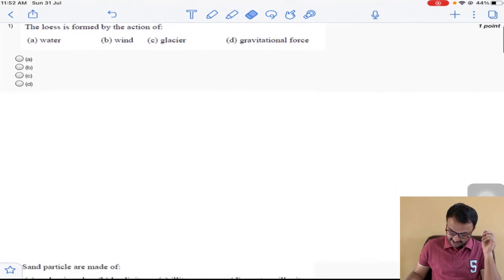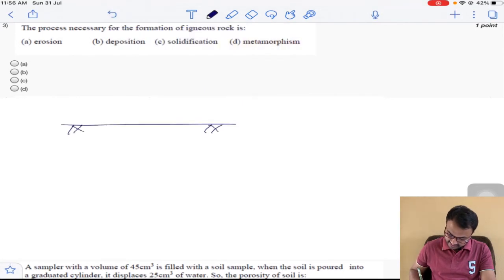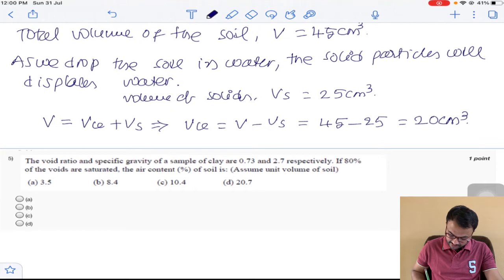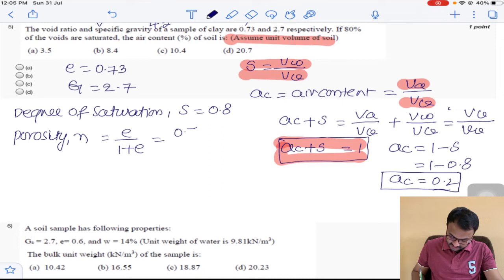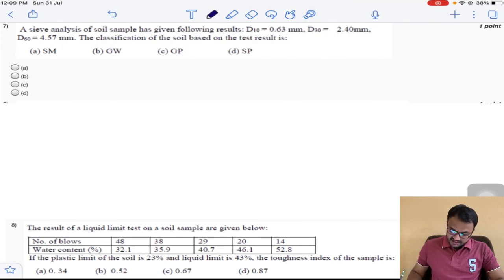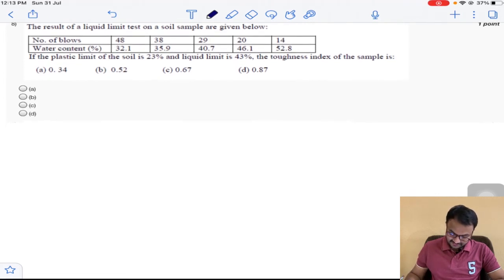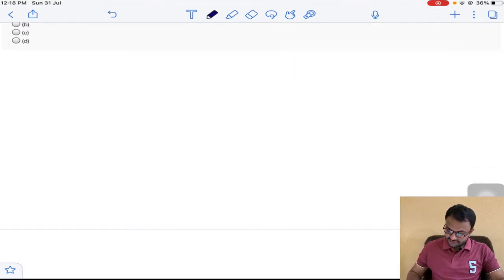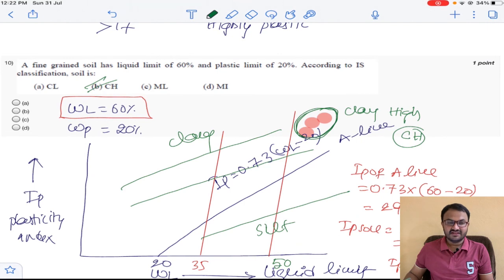NPTEL Soil Mechanics/ Geotechnical Engineering-1 Assignment-1 I July-Dec 2022 I Detailed Solutions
Dear Students,
In this video, Assignment questions of NPTEL Soil Mechanics/ Geotechnical Engineering-I were solved in detailed with conceptual explanation. These courses are getting started from July 25th, 2022; Can be enrolled before Aug 1st, 2022. The link for SWAYAM and NPTEL are given below: